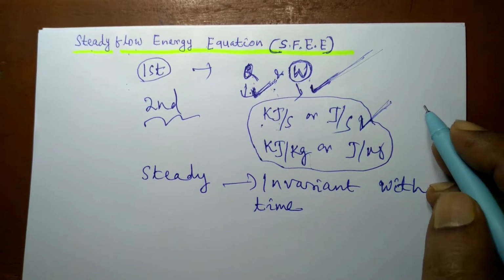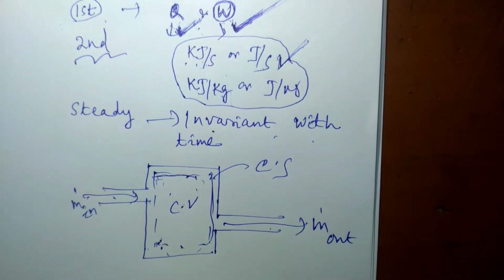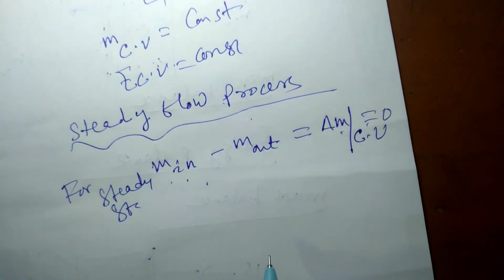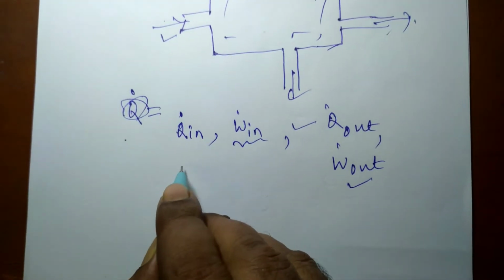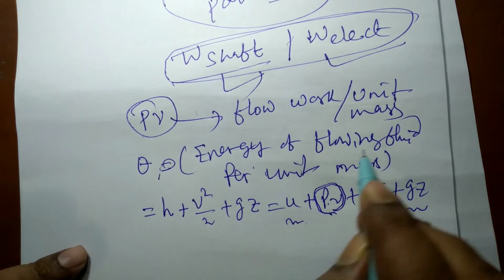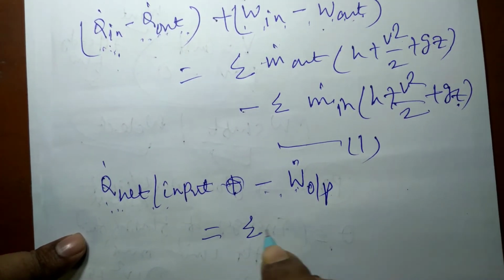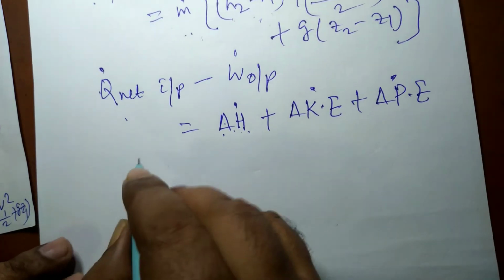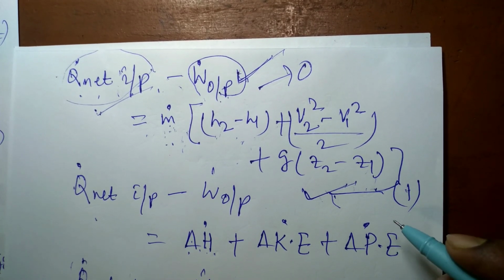Steady Flow Energy Equation (S.F.E.E)|Thermodynamics for both GATE and ESE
steady flow energy equation has been  explained.all the confusions that possibly may arise in the  minds of students regarding this topic have been addressed. it would be better to write net heat input and net work output instead of simply heat (Q) and work(W).we have to simply understand that total rate of energy input to the  control volume is equal to total rate of energy leaving the  control volume.
s.f.e.e.